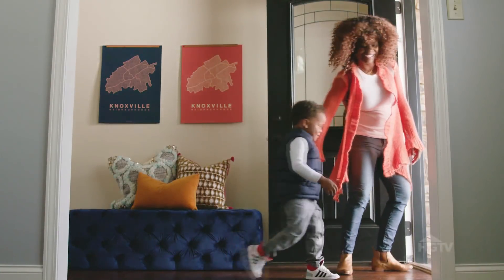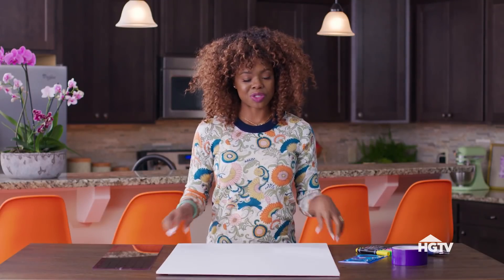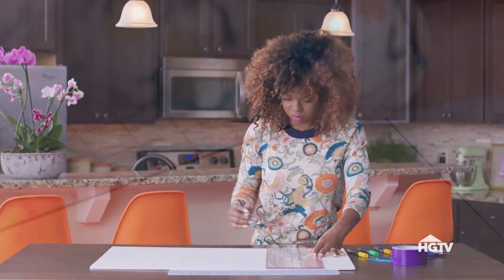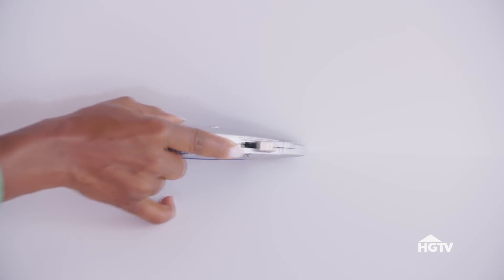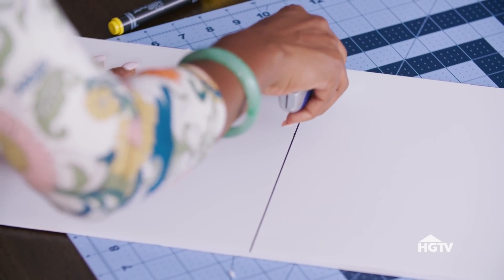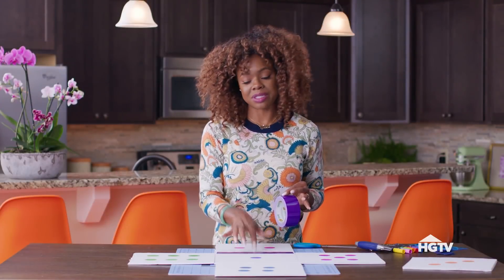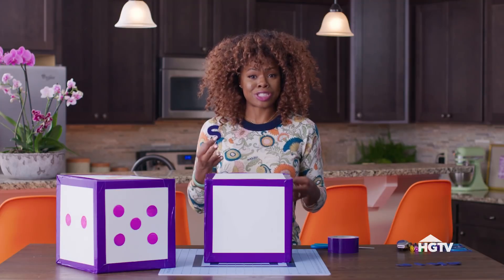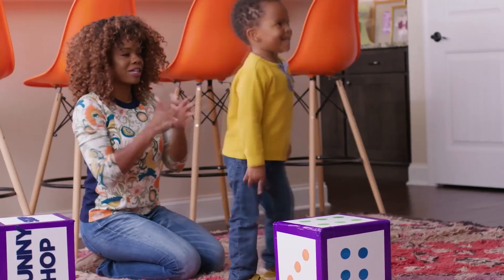Burning Daylight: Keep Kids Busy With DIY Activity Dice | HGTV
Kids have a seemingly endless supply of energy. Maria Antoinette shows how she keeps her son entertained with DIY activity dice.

A year has more than 4,000 hours of daylight, and parents with small children have to fill them all. Maria Antoinette shares her tips for burning the daylight hours with kids.